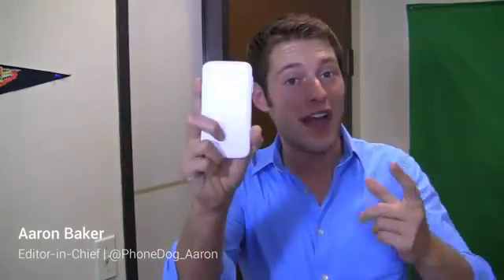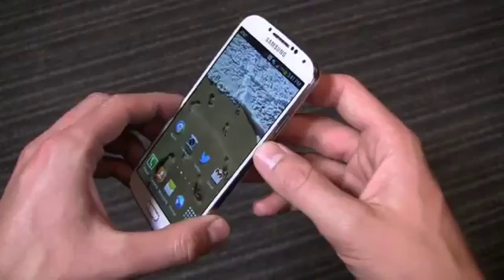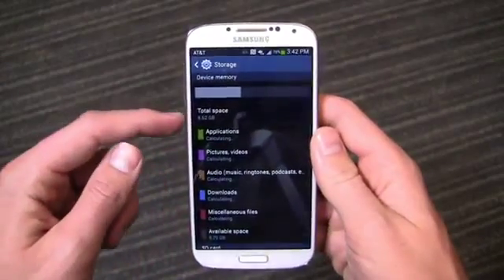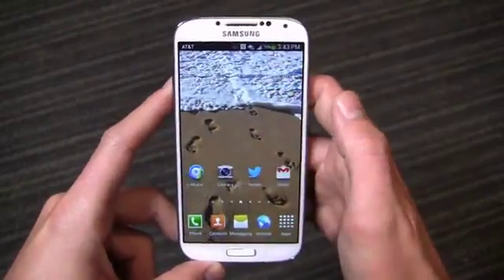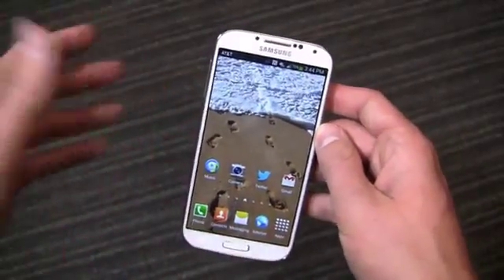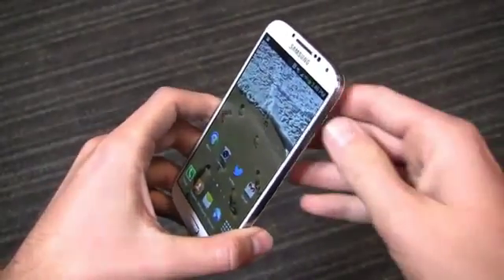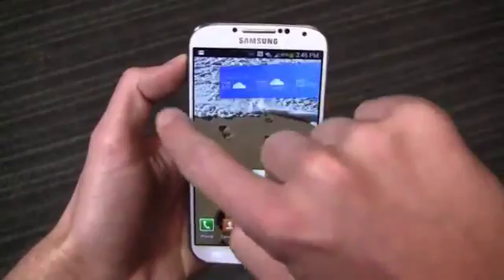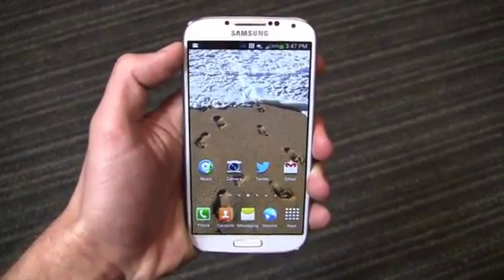Samsung Galaxy S 4 Challenge The Conclusion